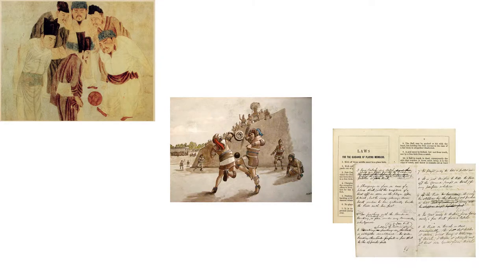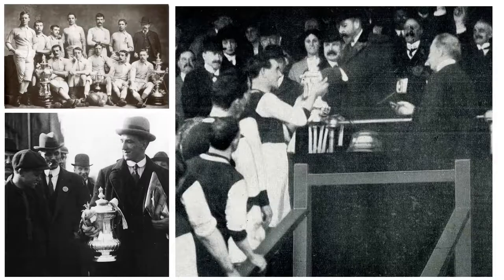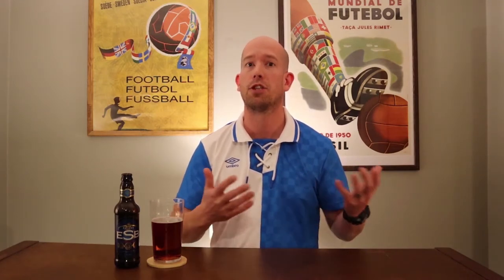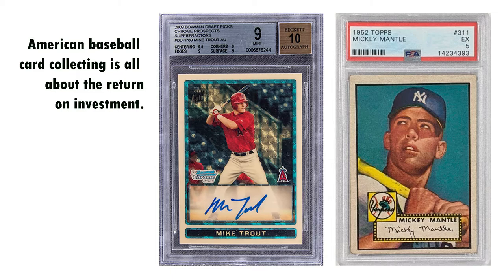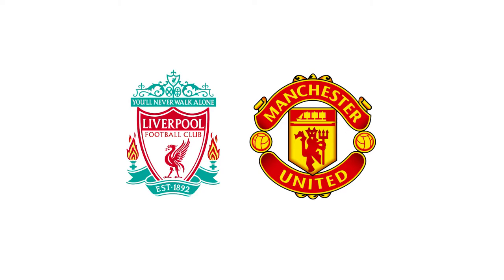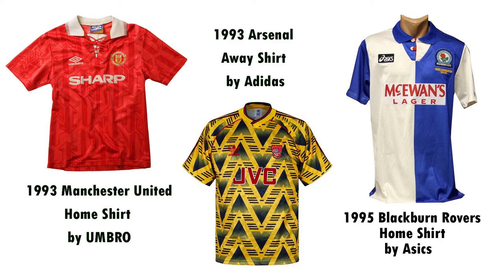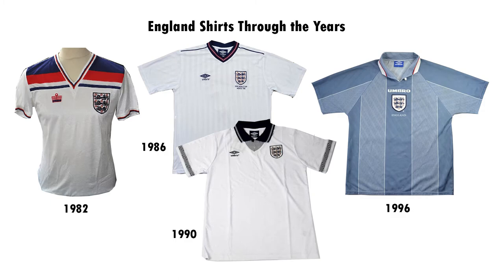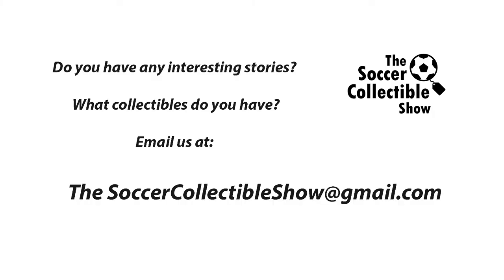A Look at English FOOTBALL MEMORABILIA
This episode, appraiser Jonathan Castner looks back at the history of English football, and explores the factors that drive the value of its memorabilia.

Do you need an appraisal for your soccer memorabilia?